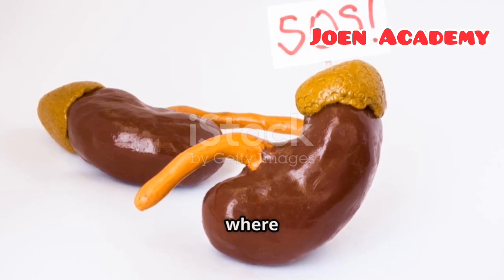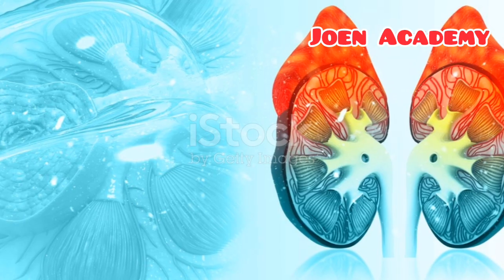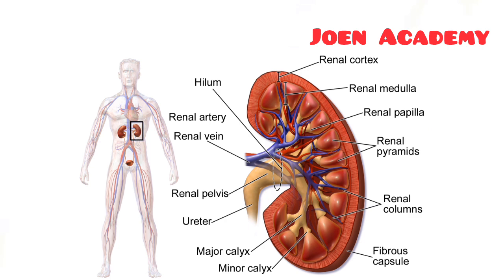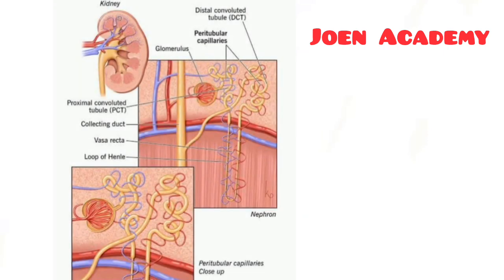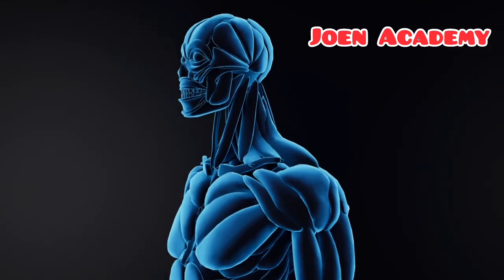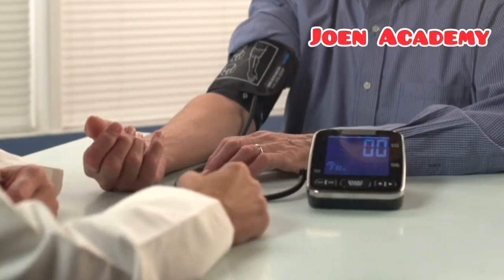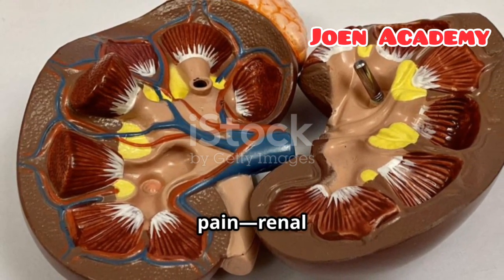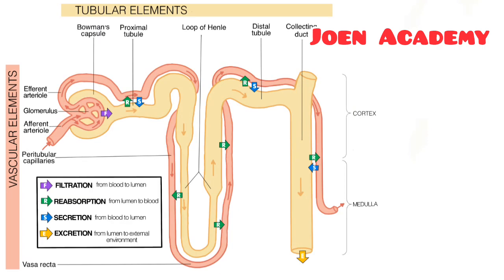The Anatomy Of The Kidney: A Medical Student's Guide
Dive into the intricate world of kidney anatomy in our comprehensive lecture, "The Anatomy Of The Kidney: A Medical Student's Guide." This engaging video will break down the essential structures and parts of the kidney, including detailed explanations of its blood and nerve supply. Learn about the vital functions of the kidney and the clinical significance behind its anatomy, all enhanced with captivating, well-labeled diagrams for easy understanding. This lecture is tailored for medical students, nursing, and anyone pursuing a career in healthcare. Improve your knowledge and confidence in kidney anatomy with clear, simple language and informative subtitles.

OUTLINE:

00:00:00 Your Body's Incredible Filtration System

00:02:46 The Kidney's Location and Appearance

00:05:29 Unpacking the Kidney's External and Internal Structure

00:08:30 Tracing the Kidney's Blood Supply

00:11:27 Understanding the Kidney's Nerve Supply

00:14:22 Key Functions of the Kidney

00:17:11 Clinical Significance of Kidney Health

00:20:11 Why Diagrams Are Your Best Friend

00:23:04 Mastering Anatomy and Beyond